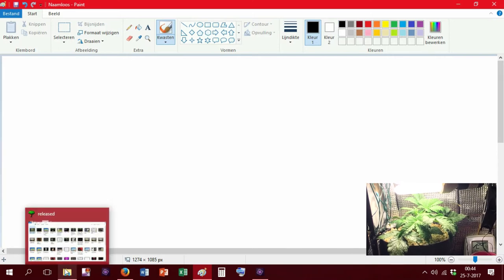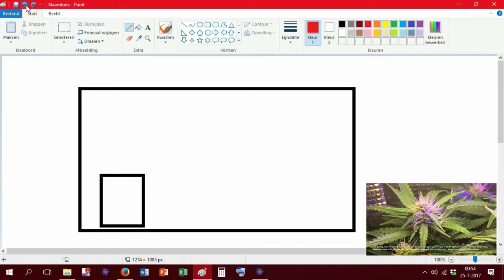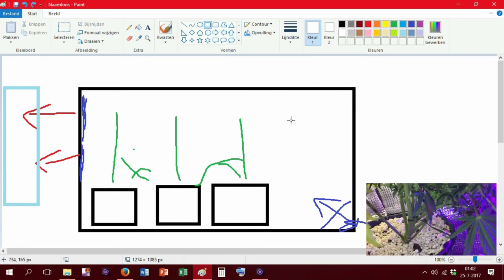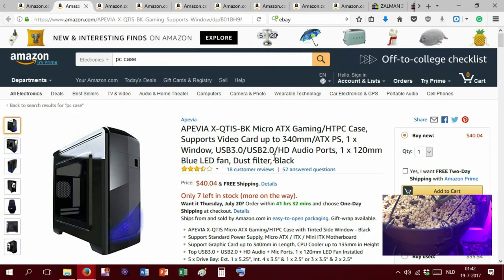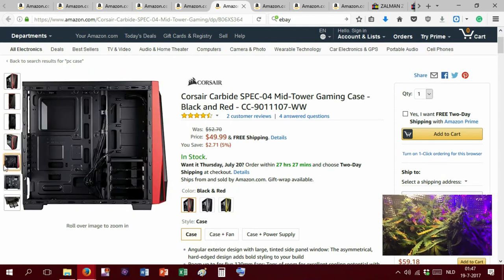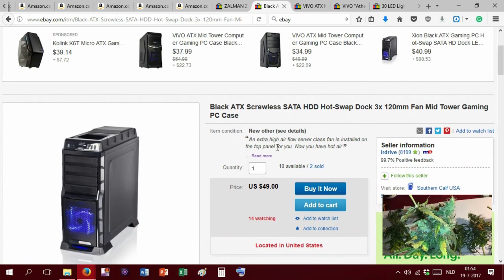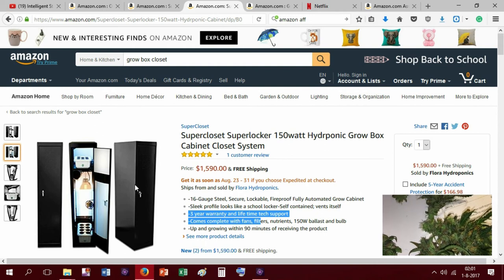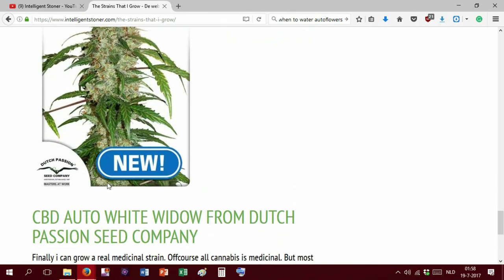Autoflower Micro grow PC cases and grow boxes COMPLETE SETUP GUIDE and HOW TO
In this complete video, i will show you everything about building a grow box from beginning to start. I will show you the whole process and also I will show you some of the products that you need. I grow autoflower in my grow box but you could also grow photoperiod plants or other plants, it doesn't matter. Everything is possible in an autoflower grow box but not a lot people know that

With the size of the flowerpot, YOU decide how big the plant will get and to control the height you can also apply low-stress training. I will show you how i do that and what kind of options there are to apply. Sea of green is an example of a grow setup.

I will also show you several PC grow cases. I have selected those after some good research and the grow boxes are perfect for growing your own autoflower or non autoflower plants. The height of these grow boxes is next level. If you see what I could do, with these grow boxes there is a lot more possible and that's why I will show you different kind of boxes.

But afterwards, i will also show you other micro grow options. Like I mentioned before, there is so much possible. The CFL and LED lights that you need, I will also show that in this video complete with CFL and bigger LED grow systems (like the UFO LED).

At the end of the video, i will show you the different autoflower strains  that I've grown with success and I will show you the advantages of my atoflowers and I will give you grow tips and a complete explanation about the subject

I do my micro grow in PC box but you could also use a big or small grow tent. The possibilities are endless. People even use a closet, a speaker or even a carton box. They also sell very nice grow boxes that makes it even easier. Nutrients are needen for basic growth and more light is always better.

Let me know if you have any questions I'm glad to help.

Grower PROBLEMS in the grow or flowering stage

Autoflower from seed to Harvest FULL Grow Guide Tutorial (journal from day to day)

PEACE

LOVE

RESPECT